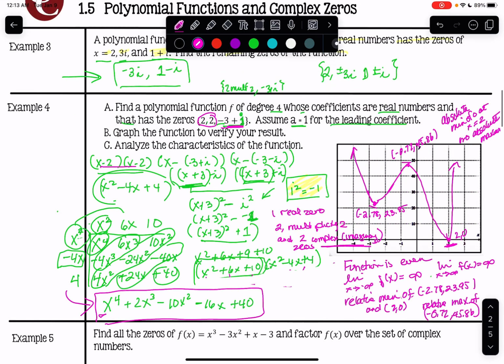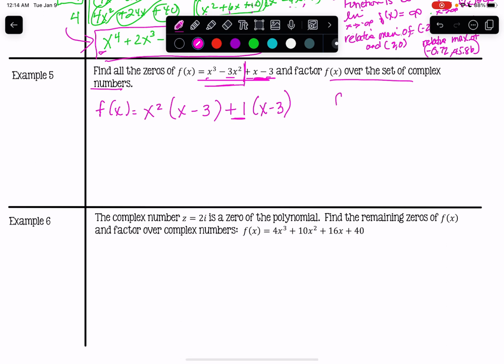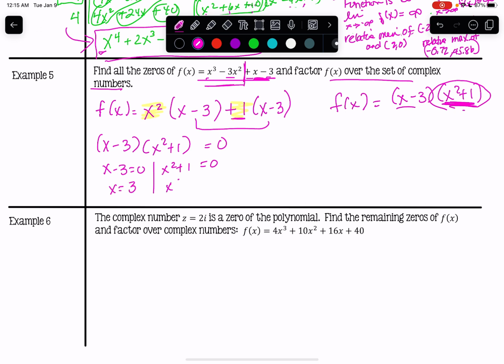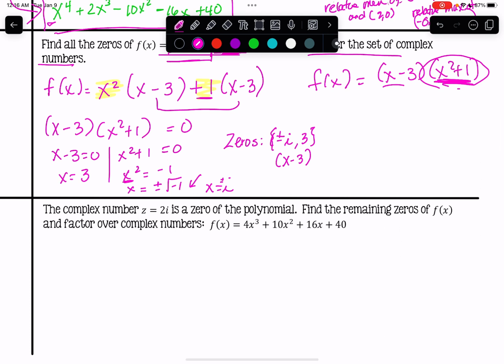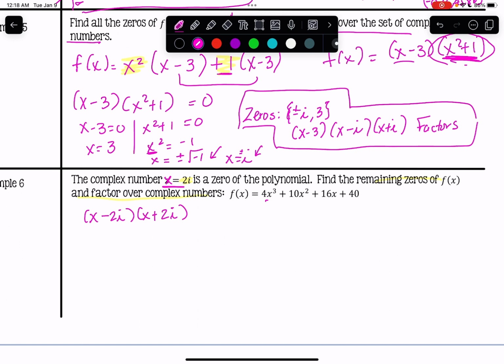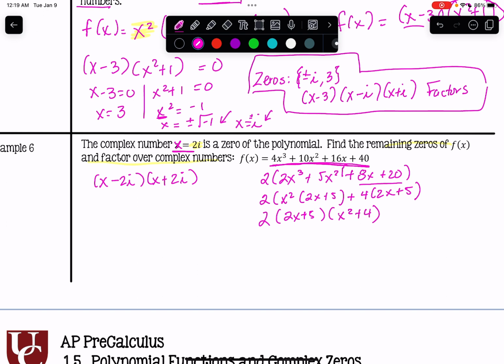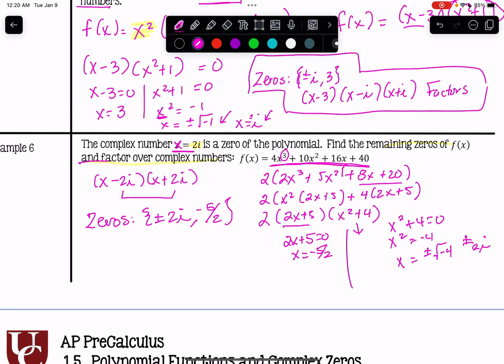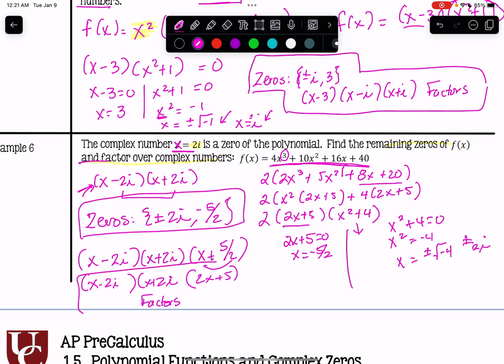APPC 1 5 Video 3